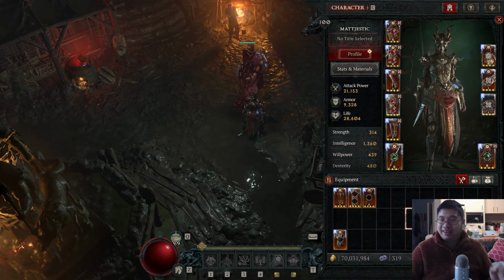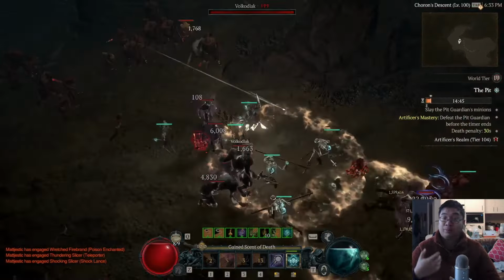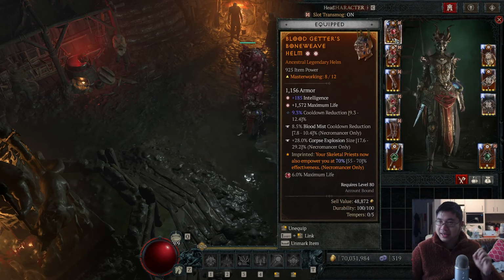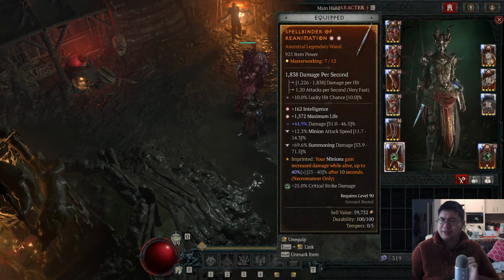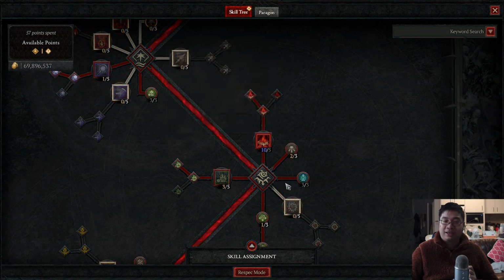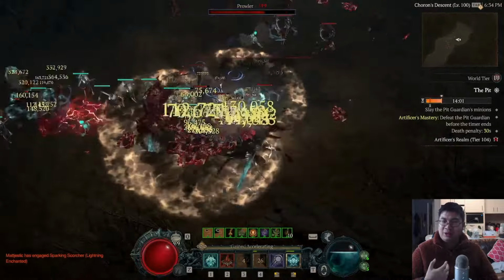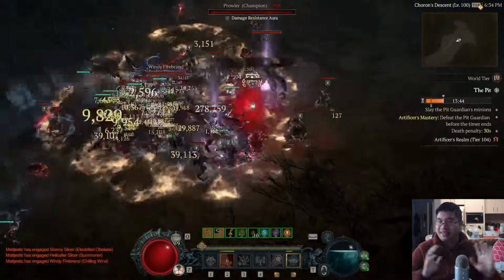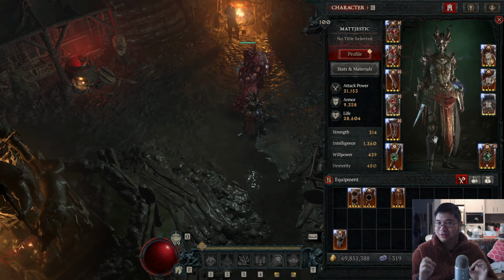NEW Season 4 Necro Endgame SOLO PIT 100+ 3X AUTO CASTING Build!!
Our New Endgame Season 4 Necro Build With Minions!

Timestamp:
0:00 Intro
0:09 Overview
3:50 Changes To Aspect & Gears & Skills
8:37 Skill Rotation & Tips
12:47 T104 Pit Replay